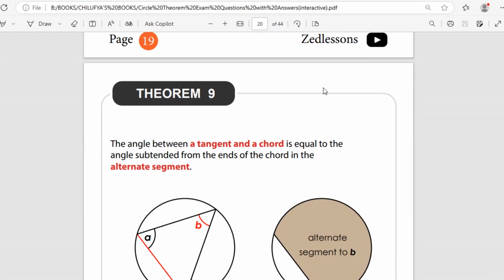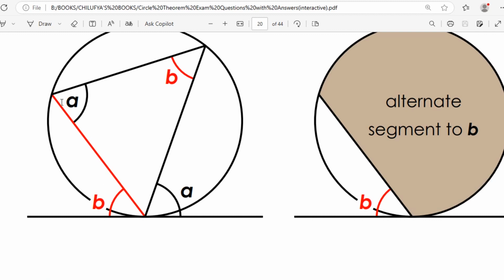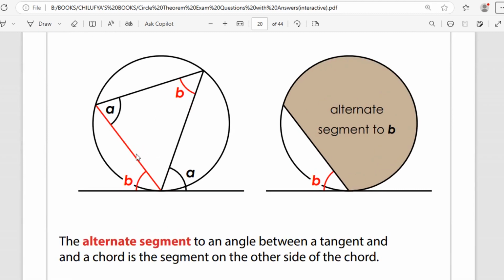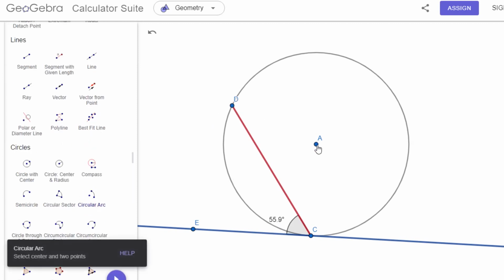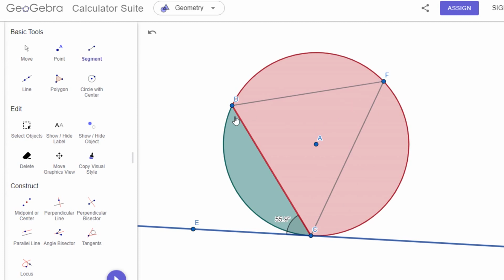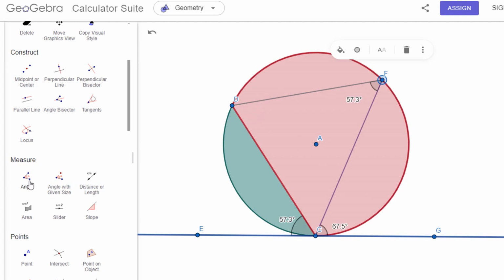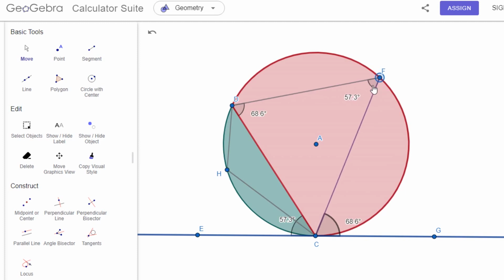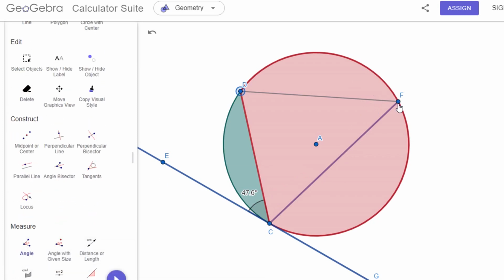Part 2: Angles in ALTERNATE SEGMENT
Welcome back to our angles series! In this video, we're diving deeper into the fascinating world of angles in alternate segments.

Building on what we learned in Part 1, we'll solidify your understanding with more examples and practice problems.

Perfect for secondary students aiming to master circle theorems and geometry. Get ready to conquer those challenging questions!

🔗 Useful Resources